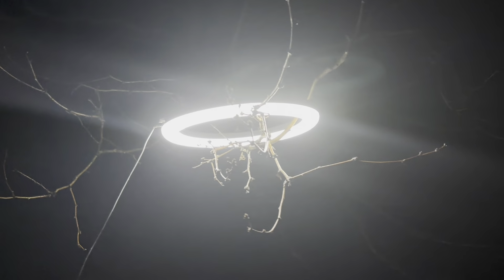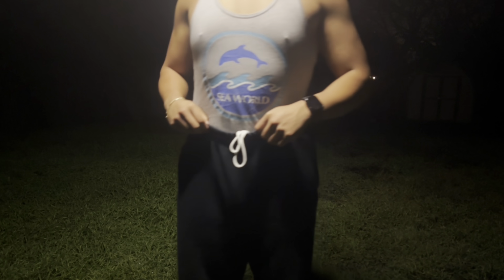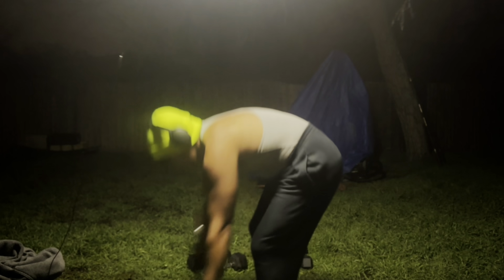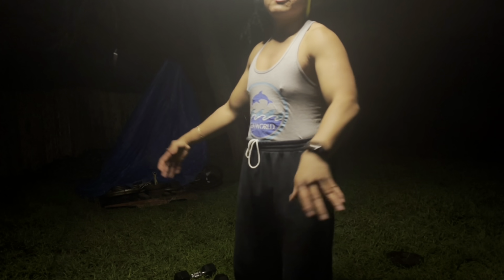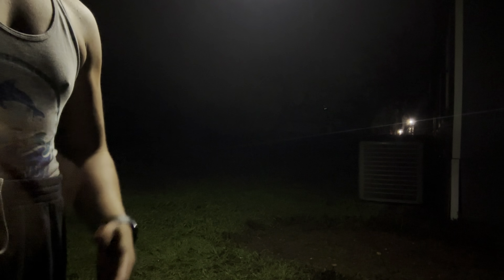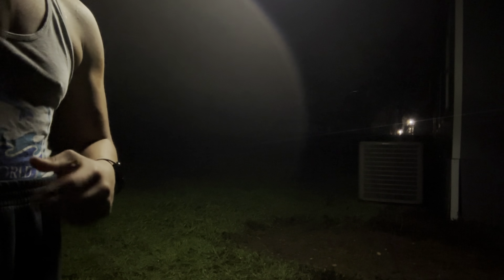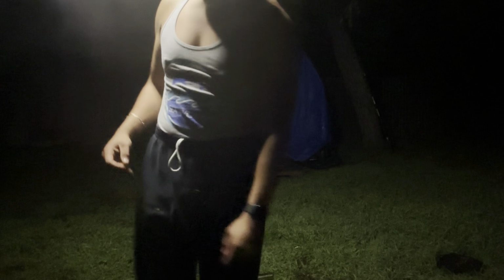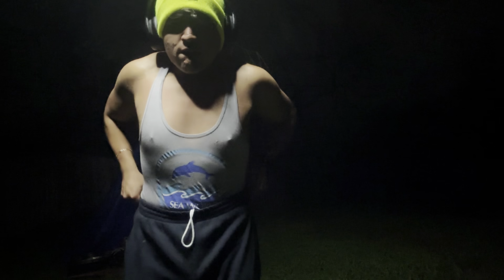CWC DAY 15 - BACK AND SHOULDERS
Yumpz lmk!! 🦟🦟